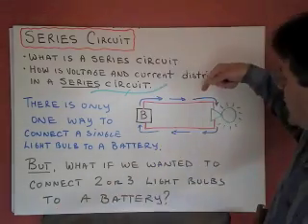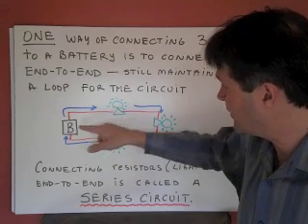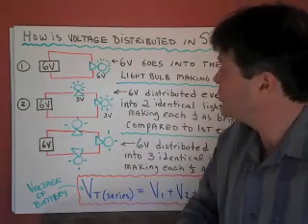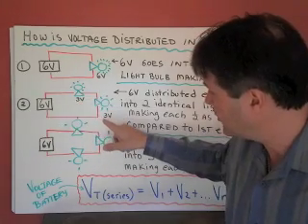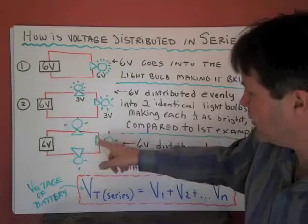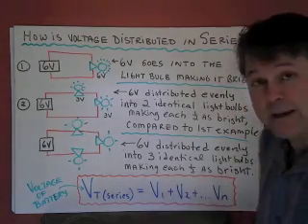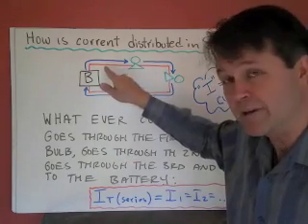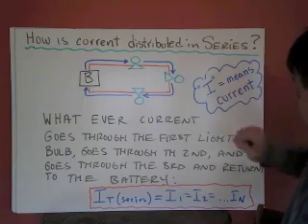Bilash Physics - Series Circuit